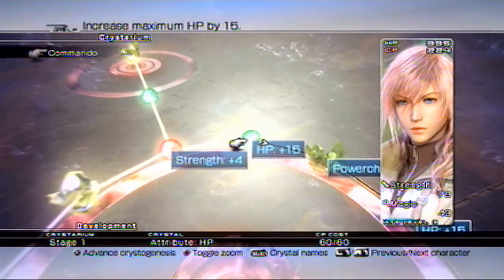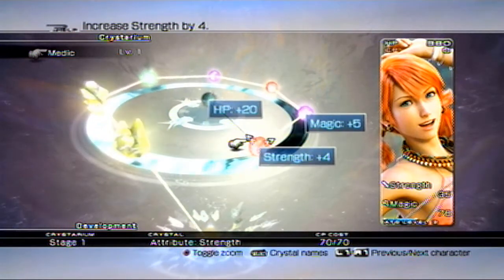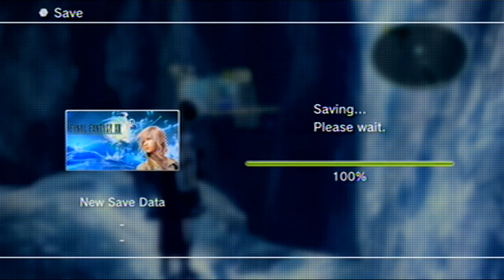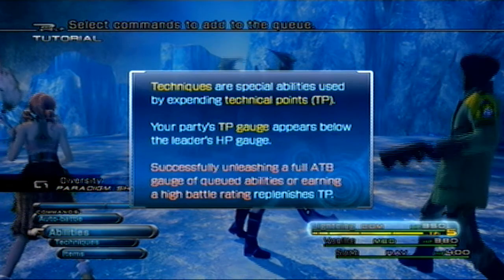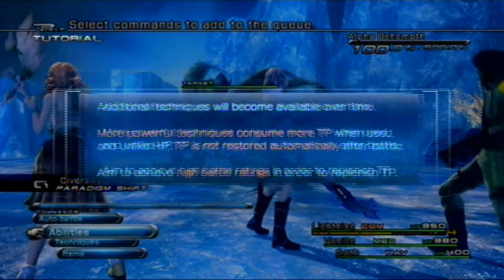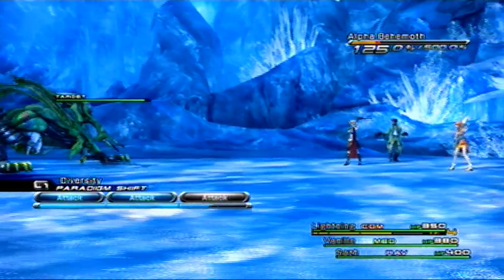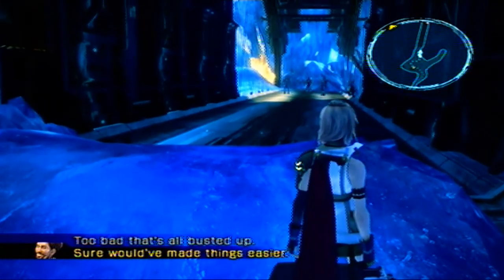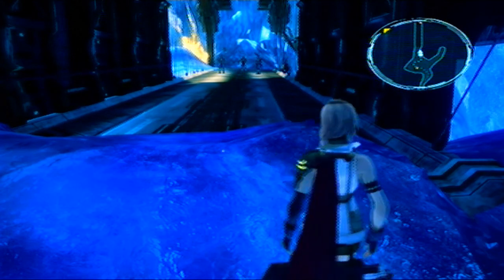Let's Play Final Fantasy XIII Ep. 019 - Electrokick